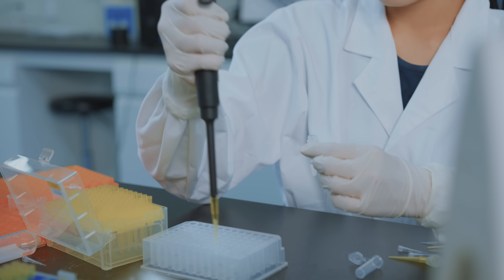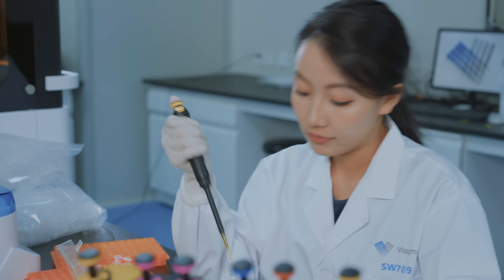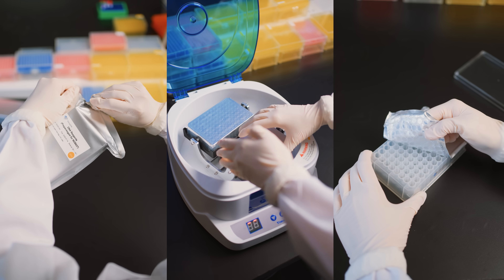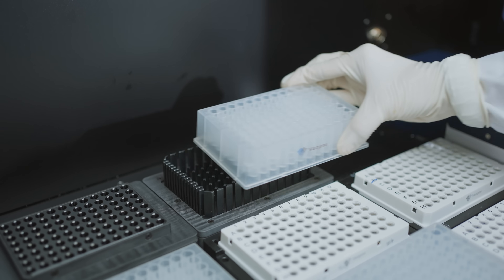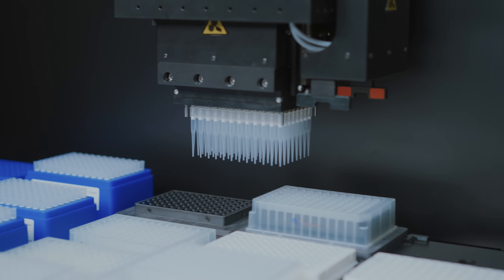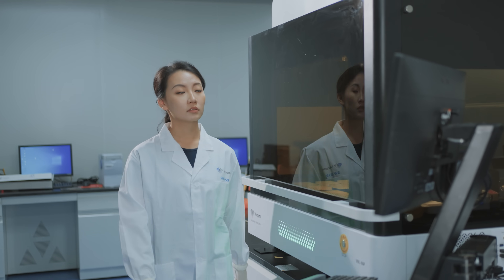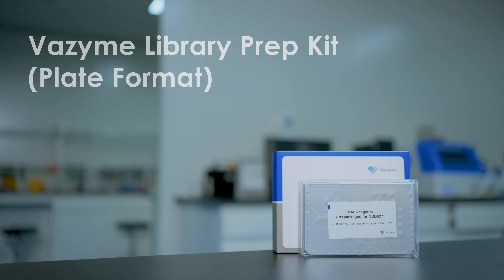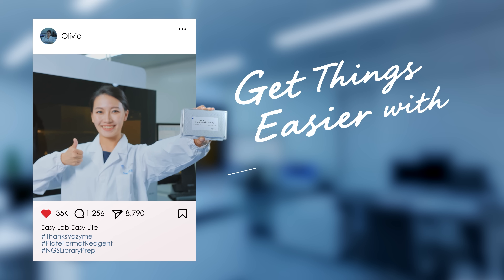Easier Library Prep with Vazyme Plate-format Kit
⏳ Running late? Mixing mistakes? Still pipetting by hand?
Errors are piling up, and your hands are still stuck in repetitive prep. It’s time for a smarter way forward.
Vazyme VAHTS Universal Plus DNA Library Prep Kit puts an end to manual reagent handling with its 2-in-1 plate format — pre-loaded, prep-free, ready to go.
Just 3 simple steps: Unpack. Spin. Peel.
✨ No contamination. No human error. No prep stress.
When paired with the Vazyme Automated Liquid Handling Workstation, your workflow becomes faster, cleaner, and more reliable — freeing your hands for what really matters.